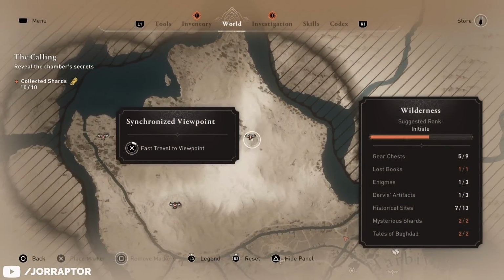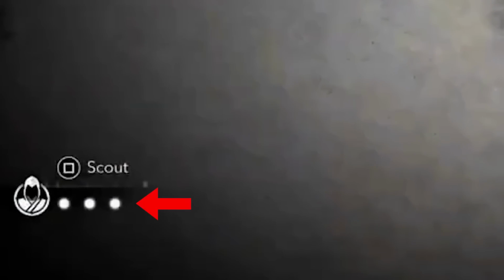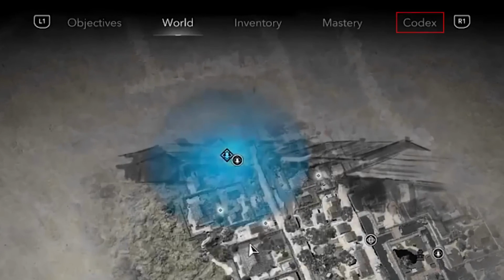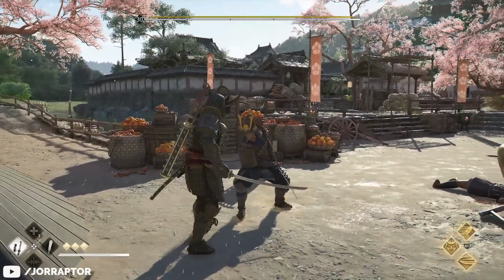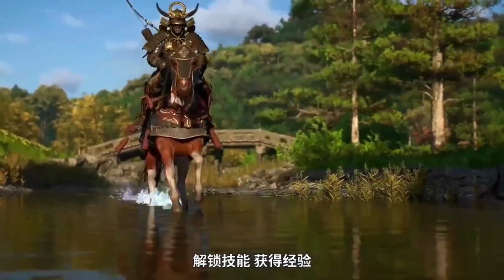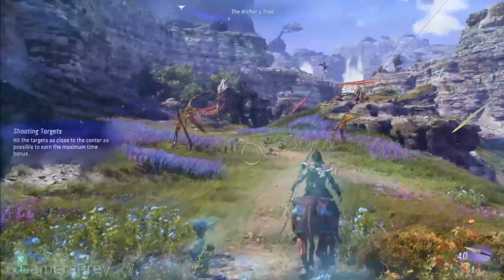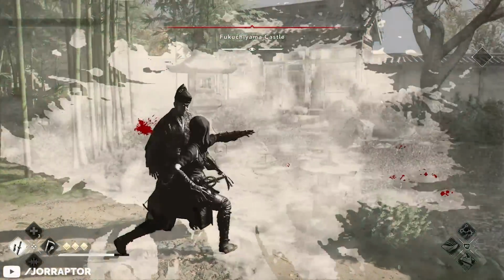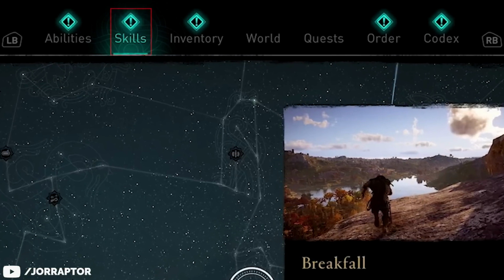New Assassin's Creed Shadows Gameplay Reveals More Than You Think...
Pre-register for King Arthur: Legends Rise on Google Play or the App Store to earn 10 Rise Summon Tickets. 50 Stamina, 10,000 Gold and a Legendary Hero! @PlayKingArthur

Assassin's Creed Shadows Gameplay (AC Shadows gameplay)

Timestamps
00:00 Updated Viewpoints & Map
03:48 RPG Elements
05:05 New Open World Activities
06:20 Cool New Footage
06:51 Cutscene Improvements
07:25 A Mysterious Icon
07:58 Progression System

This video includes: assassin's creed shadows,ac shadows,jorraptor,assassin's creed,assassin's creed shadow,assassins creed shadows,ac shadows gameplay,ubisoft,assassin's creed shadows gameplay,new assassin's creed,assassin's creed shadows dev diary 2,assassin creed shadow,assassin's creed shadows delayed,assassins creed,shadows,ac shadow,assasins creed,assasins creed shadows,assassin’s creed shadows,assassin creed shadows,shadows assassin's creed,assassins creed shadow